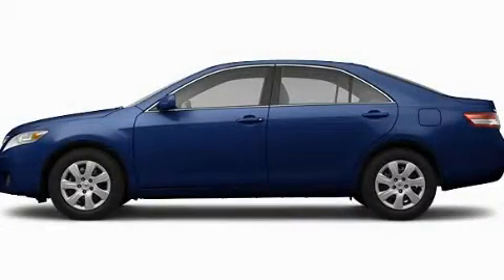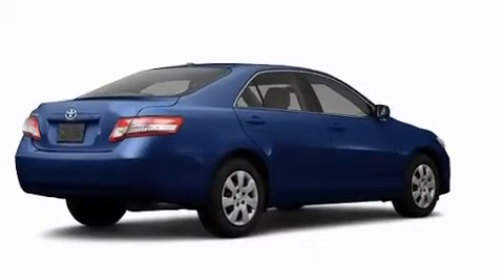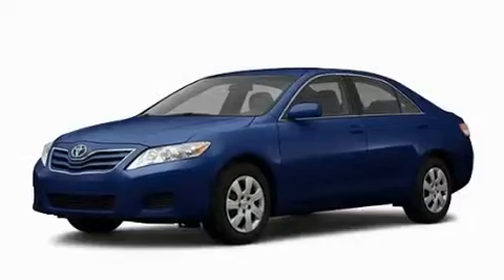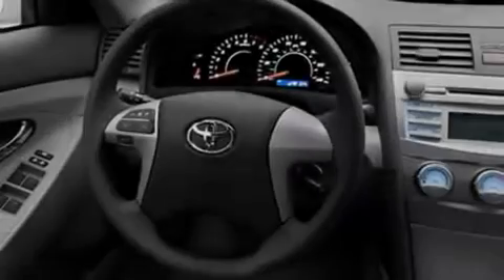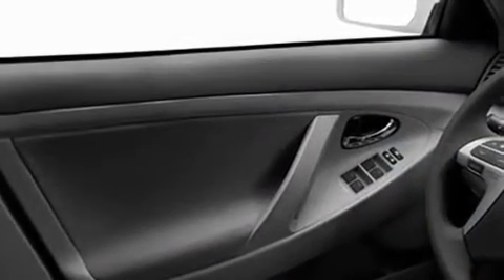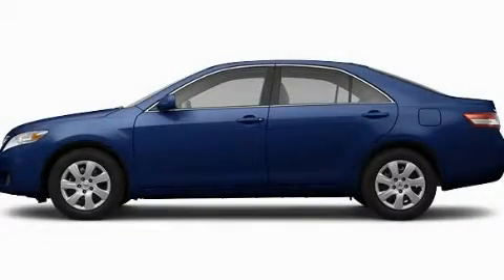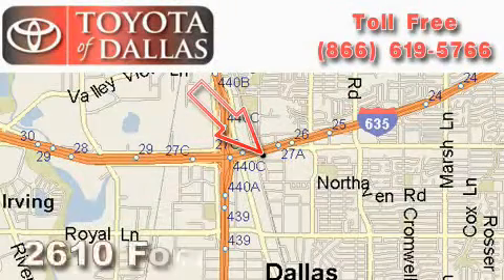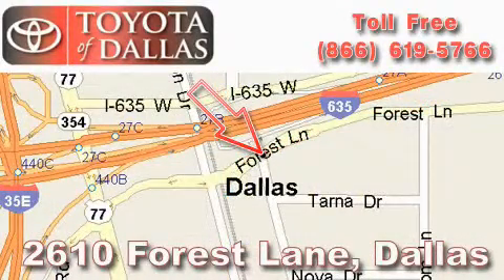2011 Toyota Camry Carrollton TX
Year : 2011

 Make : Toyota

 Model : Camry

 Engine : 0.0L Not Specified Not Specified

 Trans . : Not Specified

 Exterior : Blue

 Miles : 36

 2610 Forest Lane

 2011 Toyota Camry Dallas TX